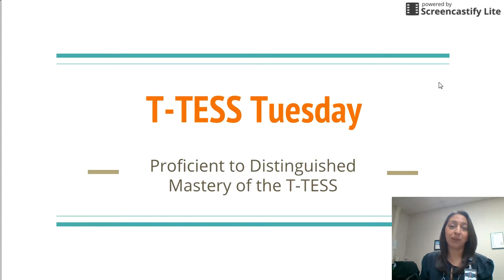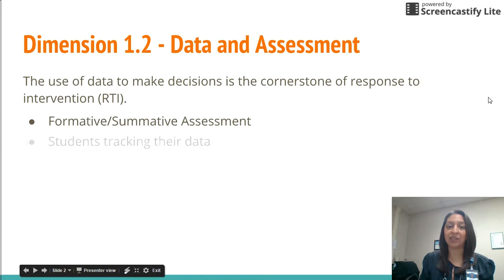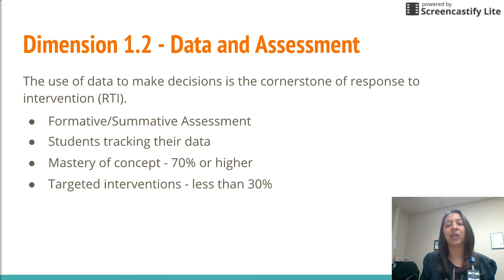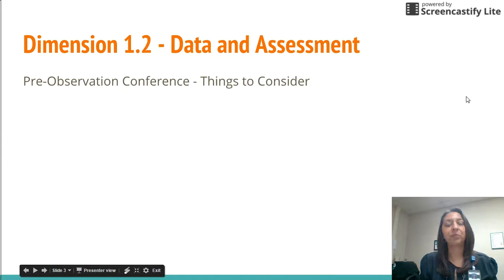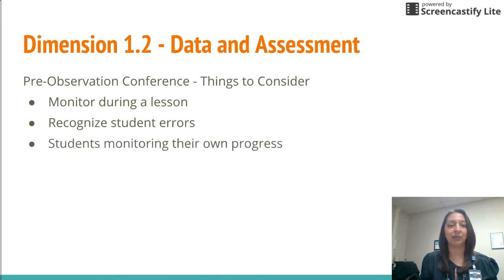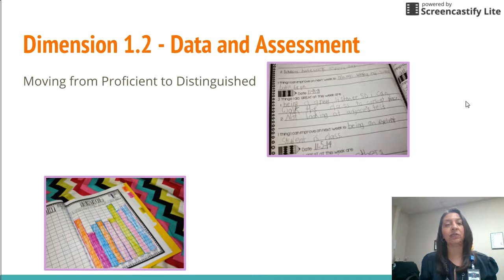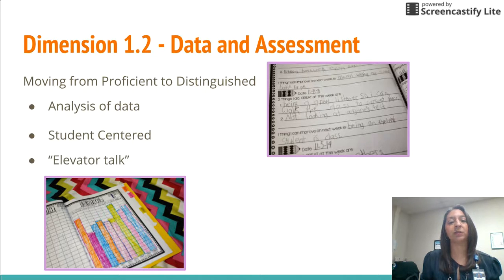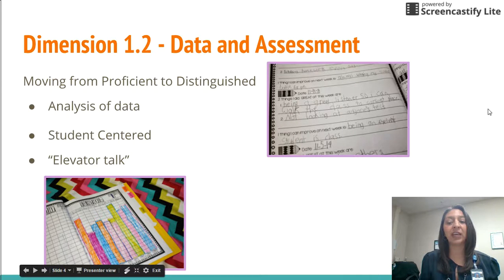Jan 24, 2017 8:41 AM